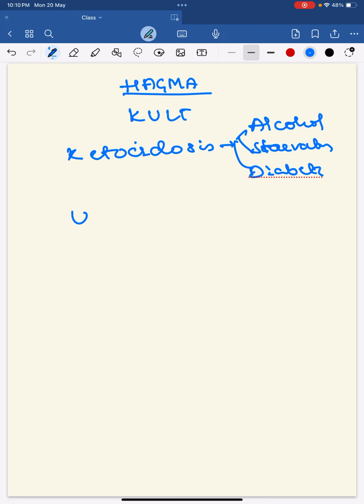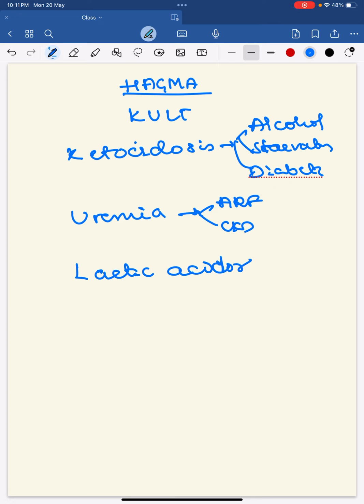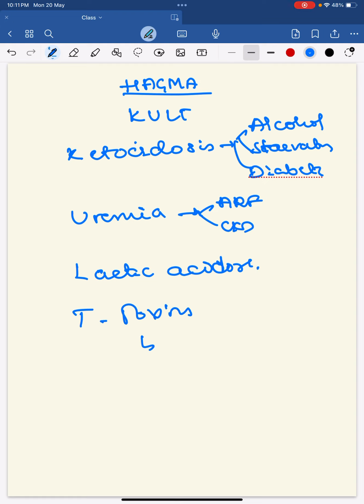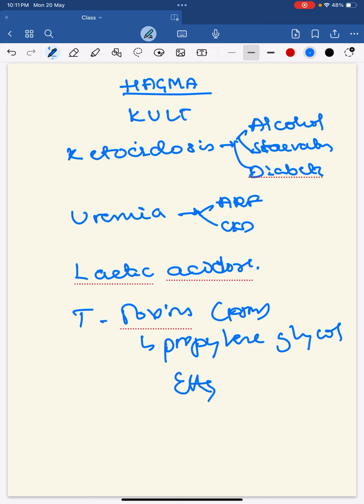CAUSES OF HAGMA